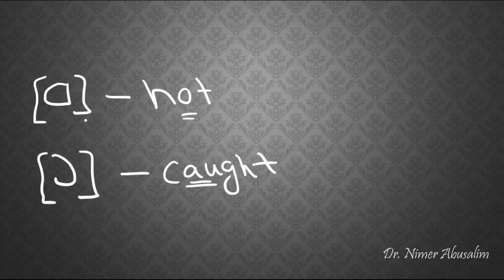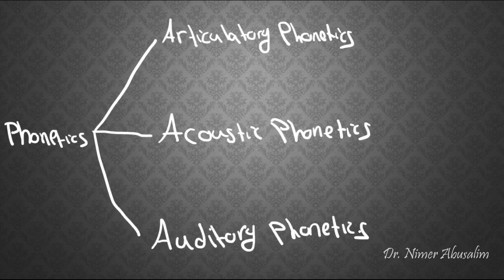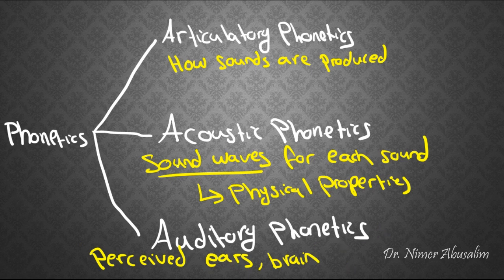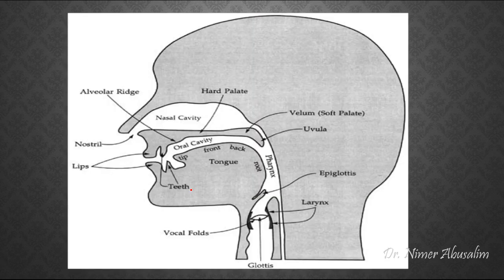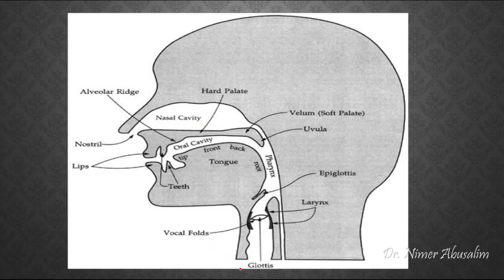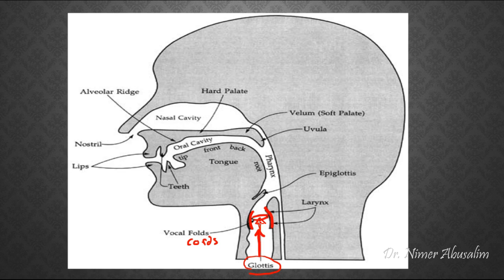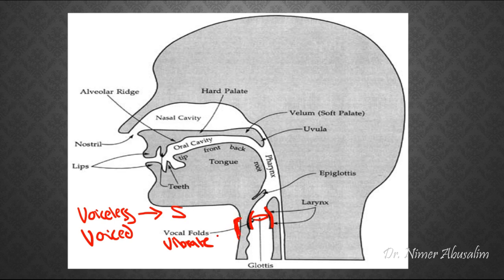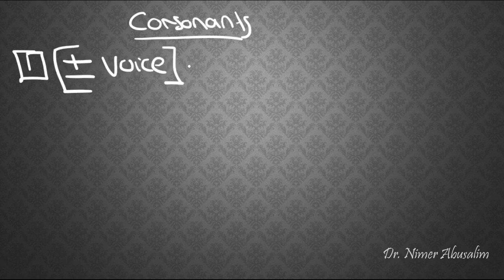PHONETICS-4: Articulatory Phonetics & Voicing